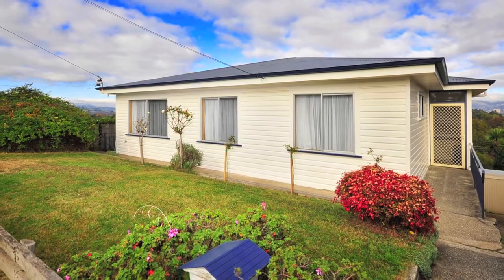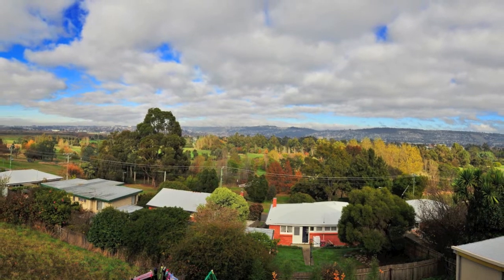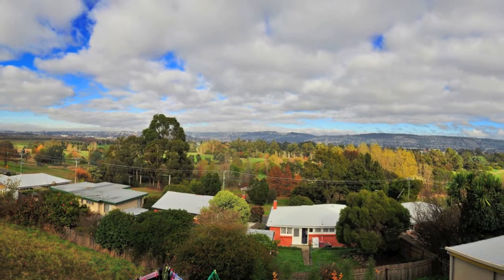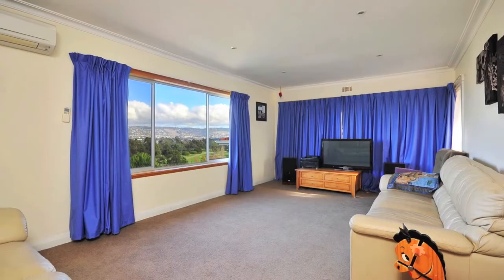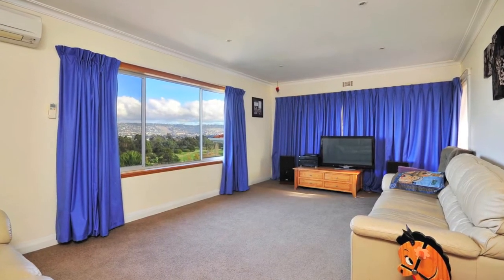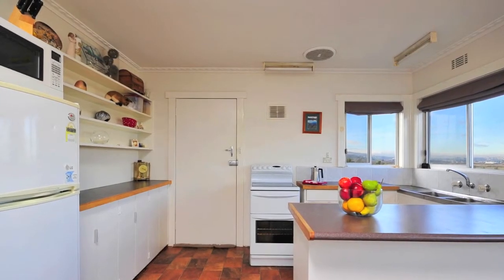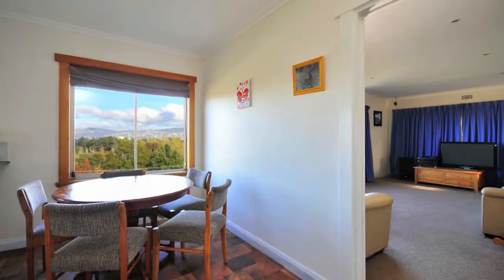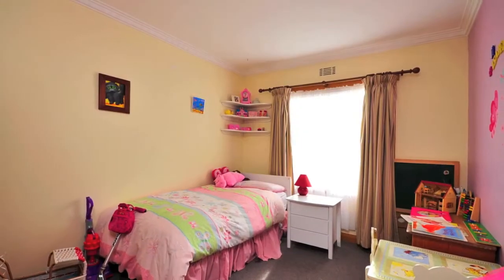Real Estate Launceston - 60 Crawford Street, Mowbray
Christine Atwell